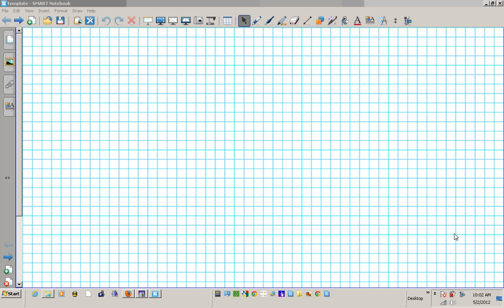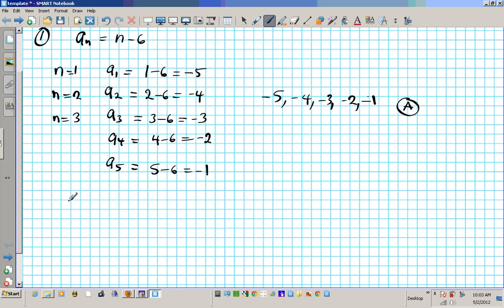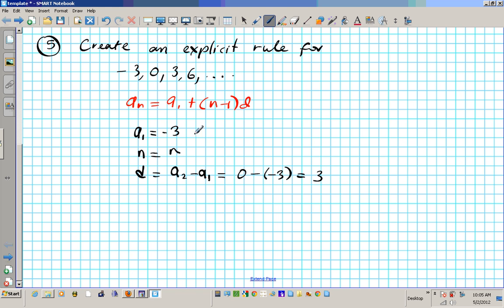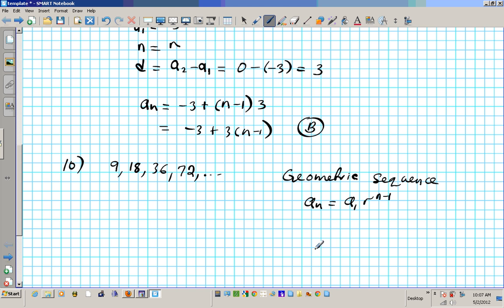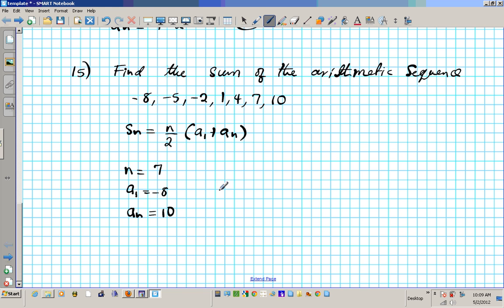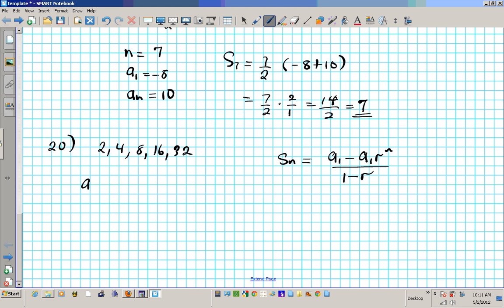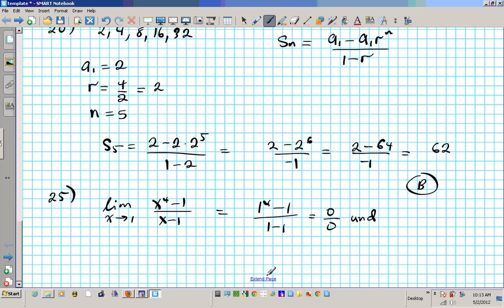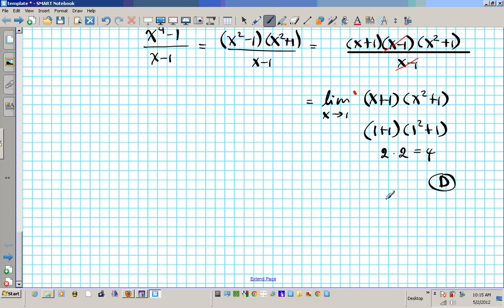PU5L14c Test review limits and series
geometric,
arithmetic, common difference,
Common ratio, nth term,
an=a1+(n-1)d, sn=n/2(a1+an), an=a1*r^n-1,
alternating,
fibonacci,
pattern, pentagonal,
sigma, index, convergent,
math lesson, infinite series, patterns and sequences, sereis examples, convergence, kuta, help with math, help with algebra, worksheets,
arithmetic mean, special series,
notation, explicit,